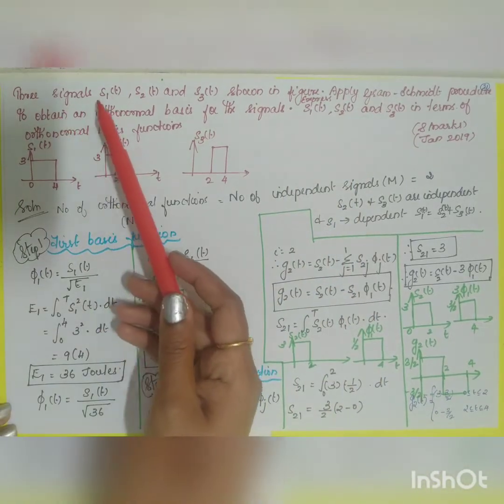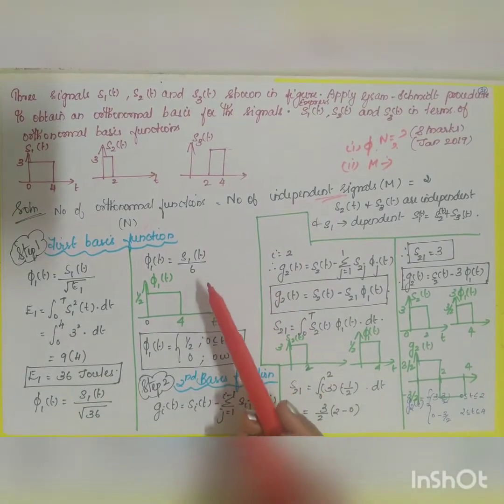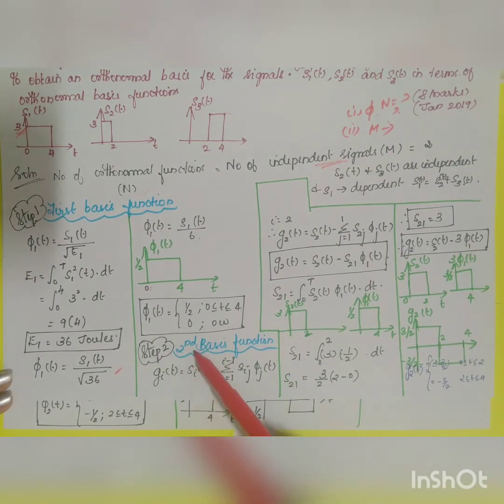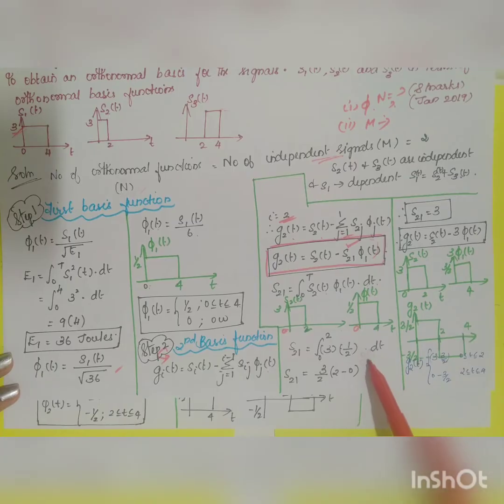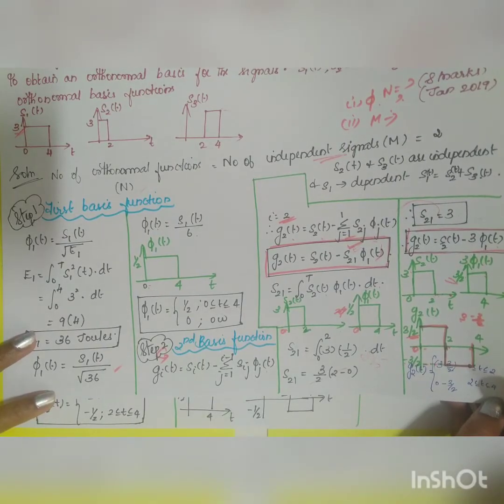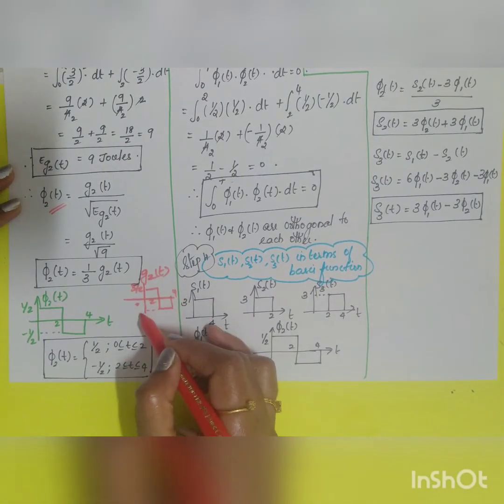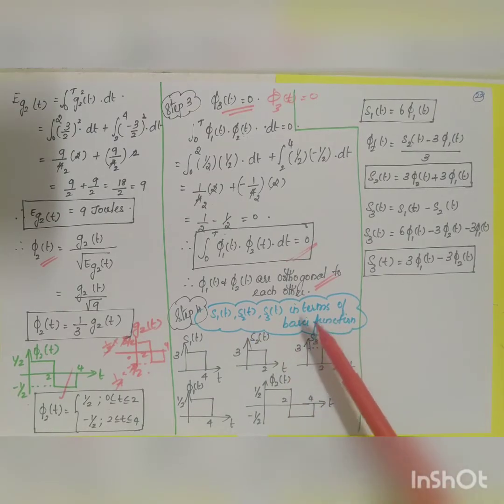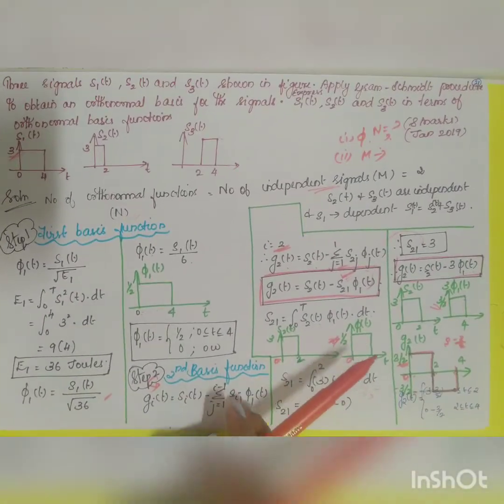Gram Schmidt Orthogonalisation problem@fewminuteslearning9815